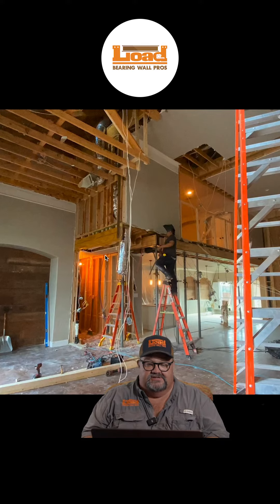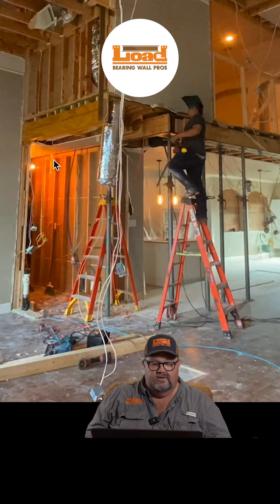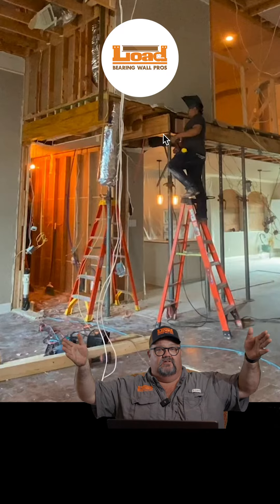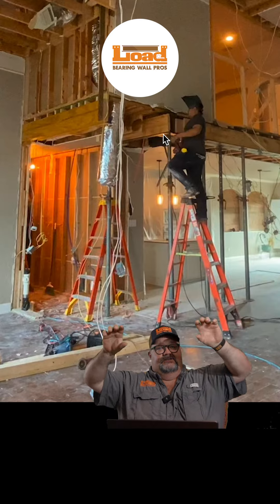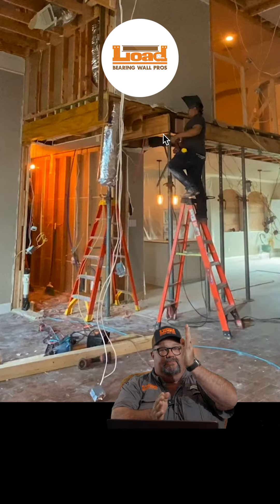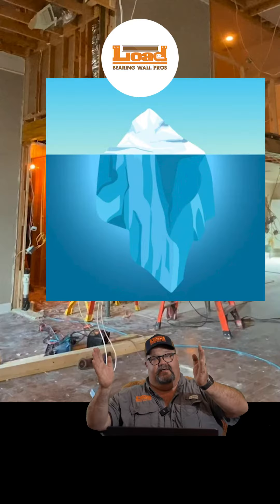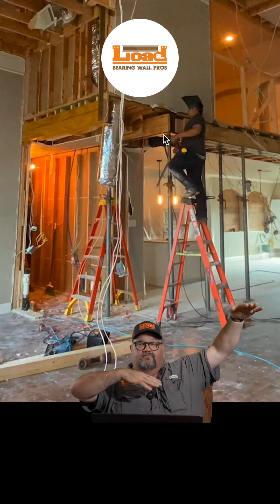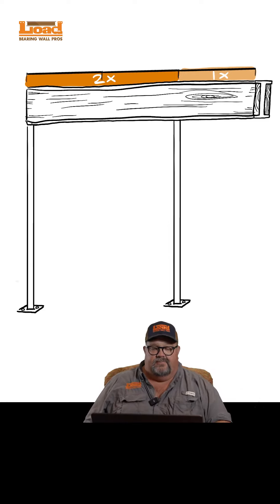Cantilevering - Load Bearing Wall Pros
This week's episode covers:
1. Cantilever
2. Double Beam
3. Hanging Ceiliing

- Same Day Phone Consultation
- Same Day Ballpark Pricing
- FREE Onsite Estimate
- Lifetime Warranty
- 3rd Party Stamped Engineering
- Longest Operating Wall Removal Company in TX